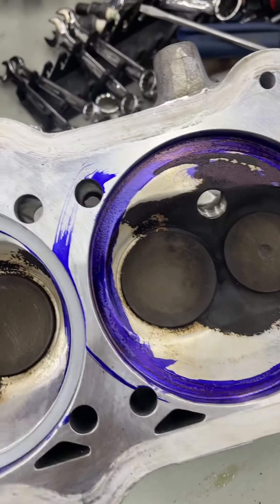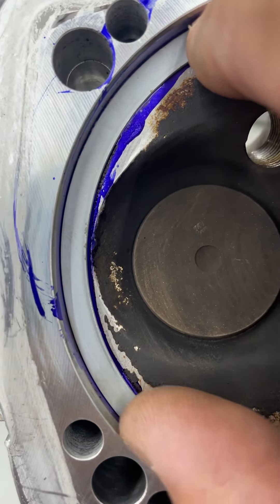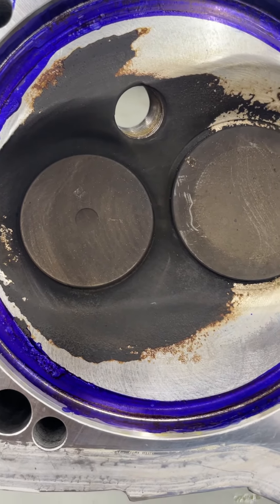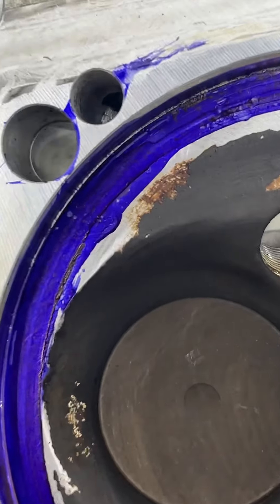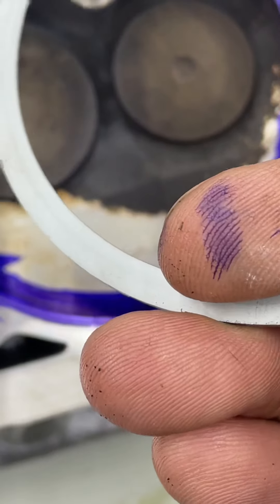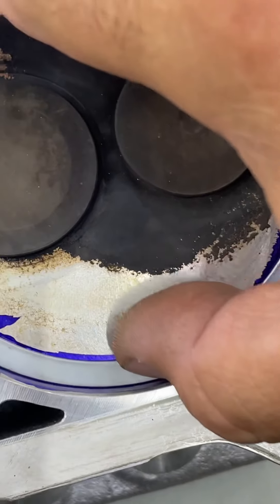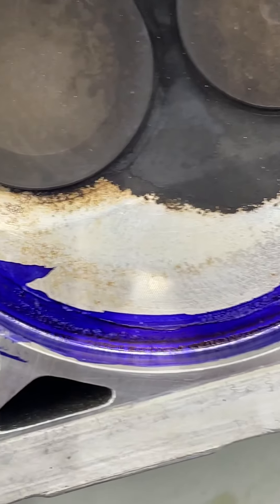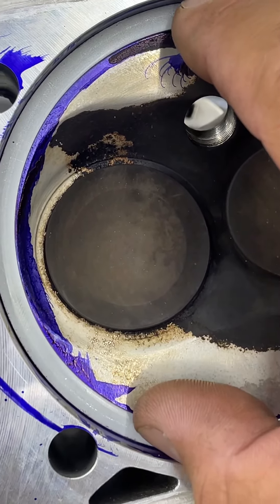AMC head problem continues!!! Part 3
A closer look at what that Step is and how it affects a Gasket